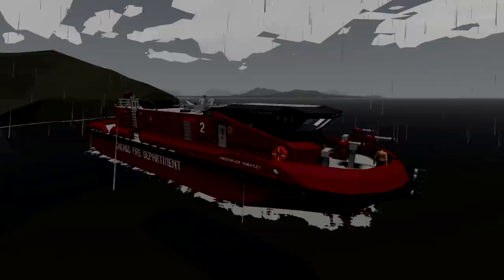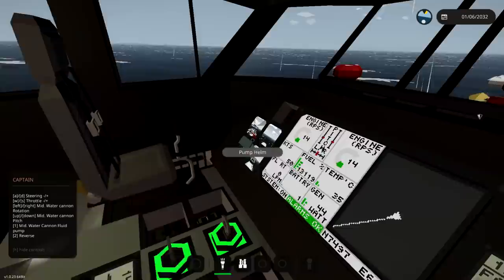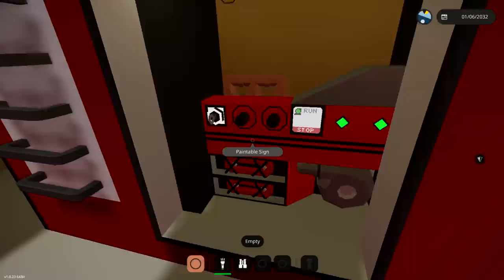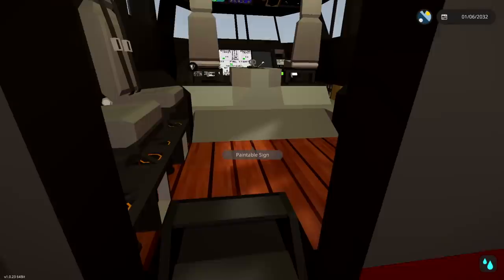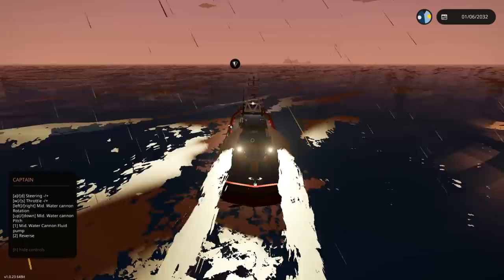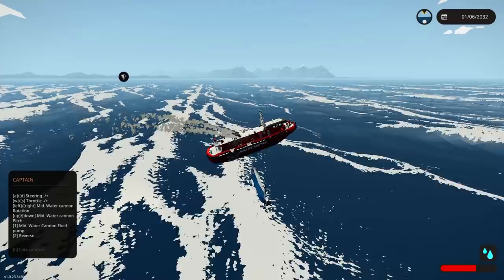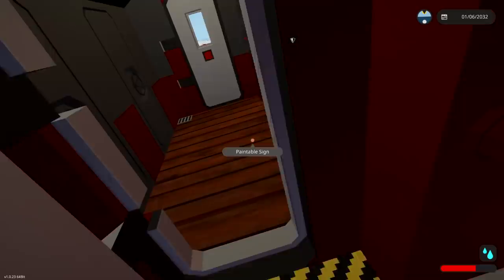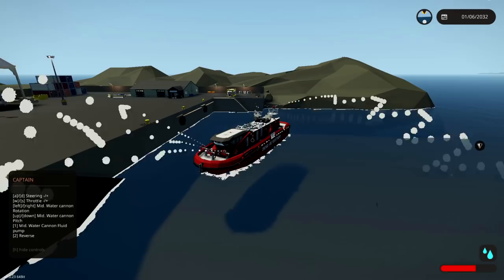Waves Made My Boat Fly! - Stormworks Gameplay - Ranger Class P-2700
Time to use a fireboat to do everything except putting out fires. Seems like the right thing to do... As always, I hope you guys enjoy the video!